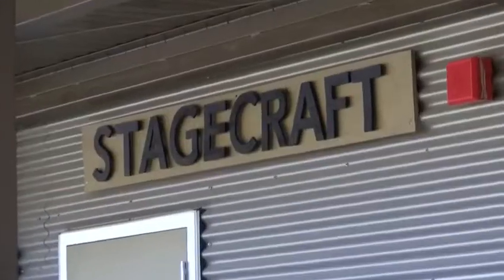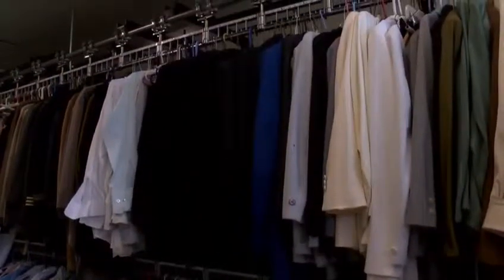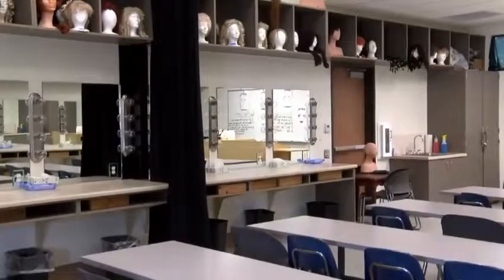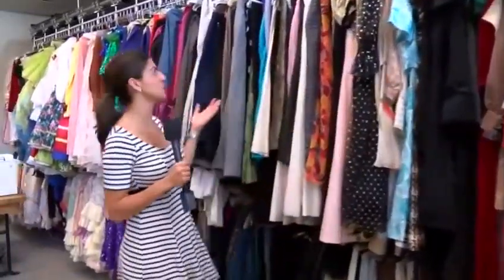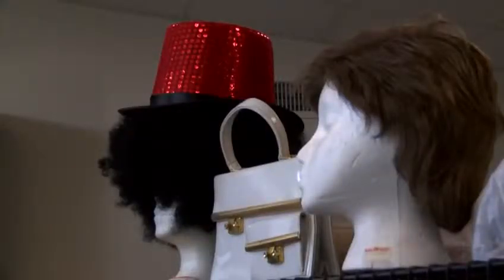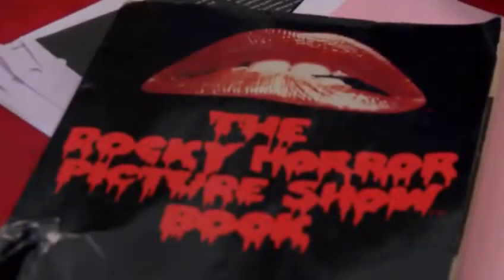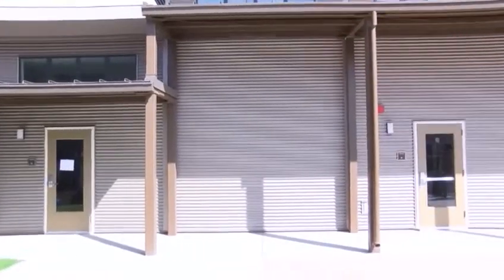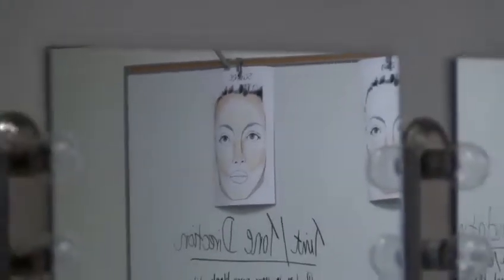College of the Desert Theater Department has exciting changes